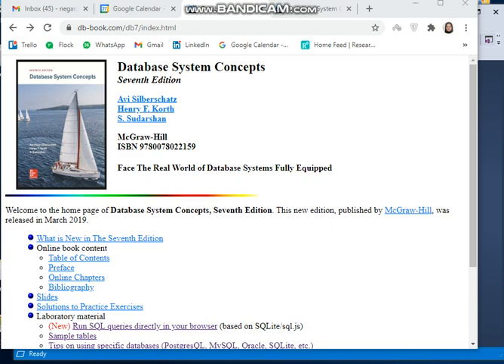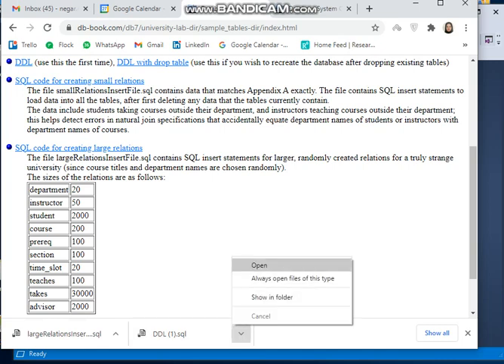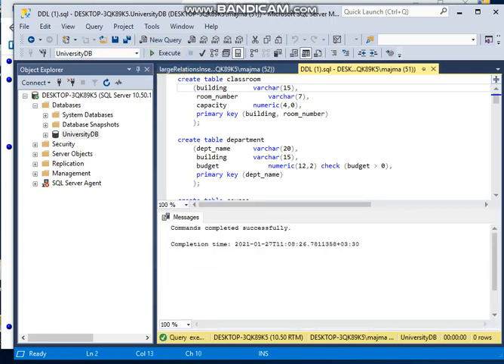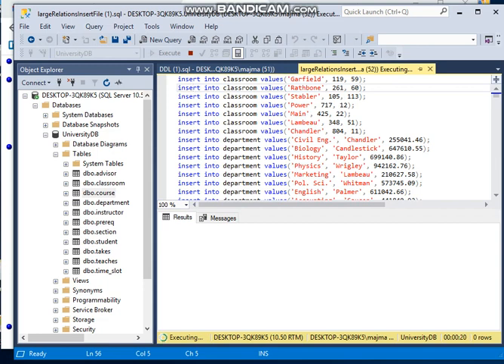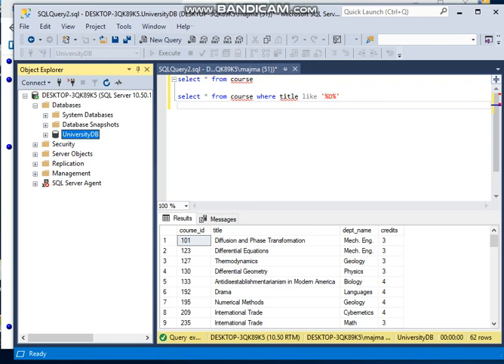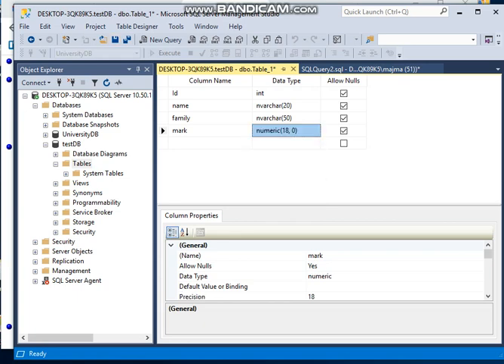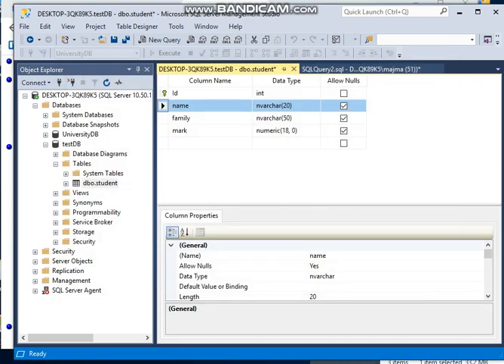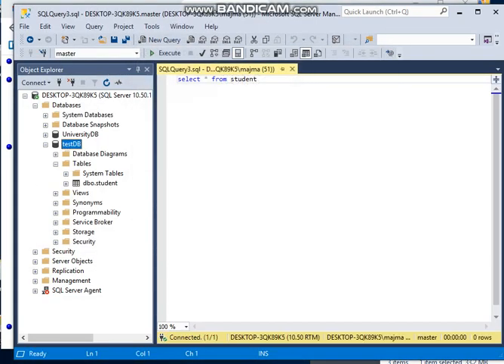Sql Database System- How we can import data from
How to use Sql database system to run query
In English